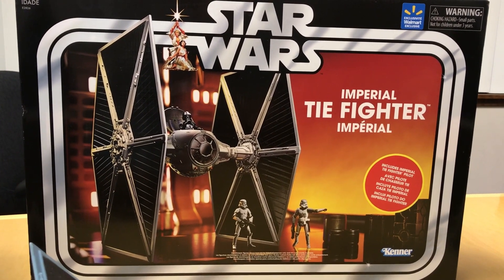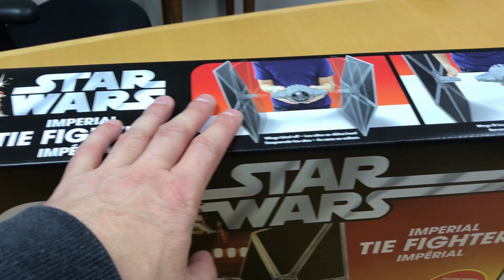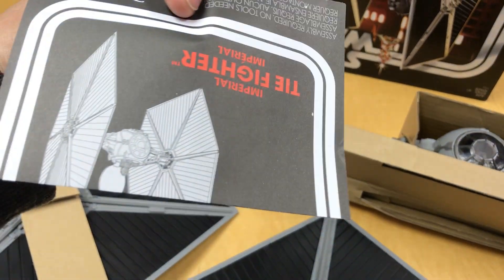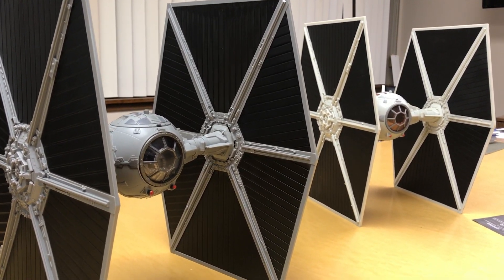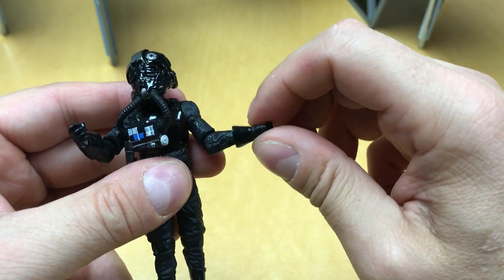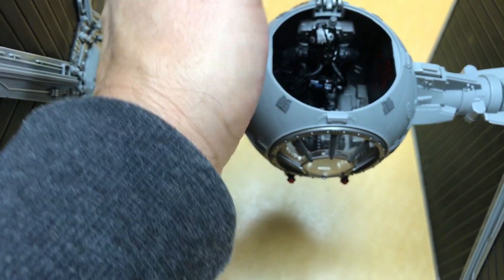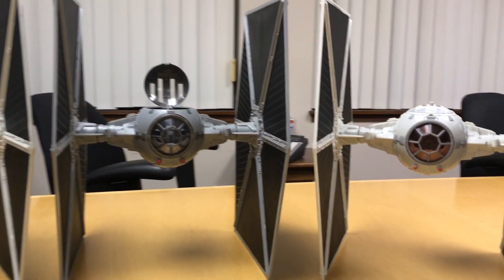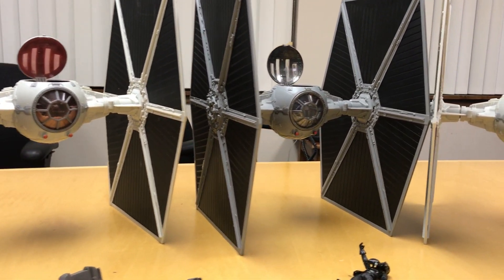2018 Hasbro Walmart Exclusive Star Wars Imperial Tie Fighter Vintage Collection Toy Review